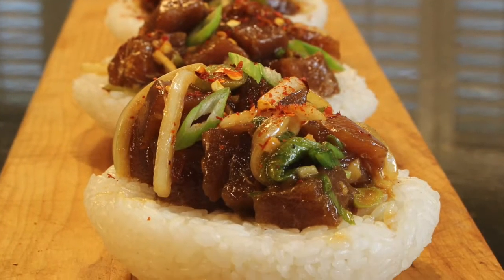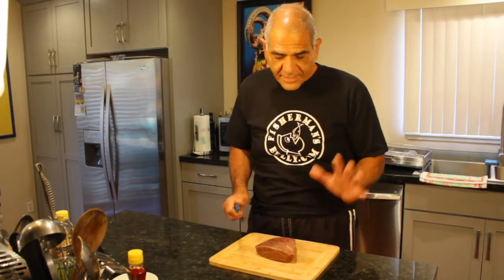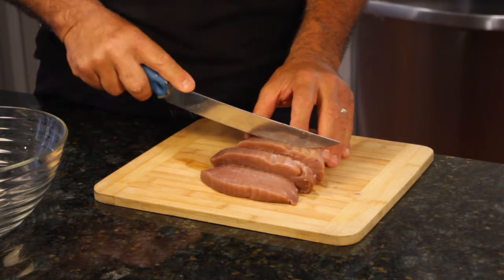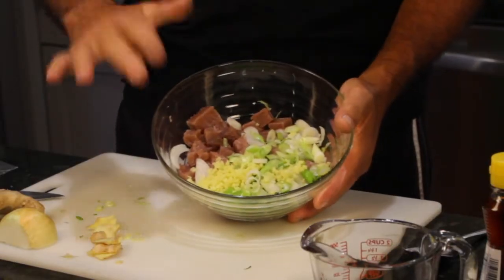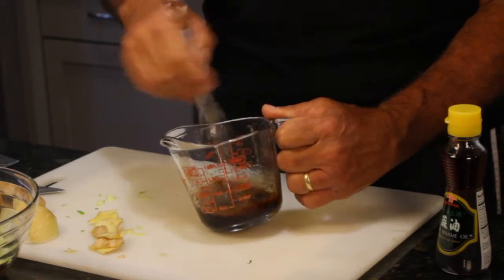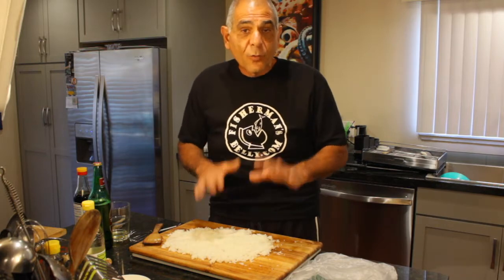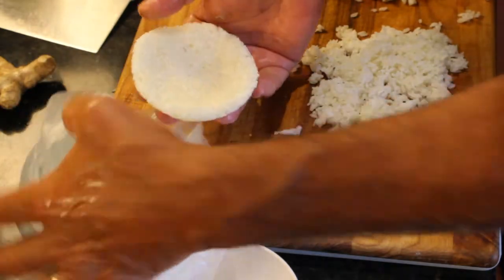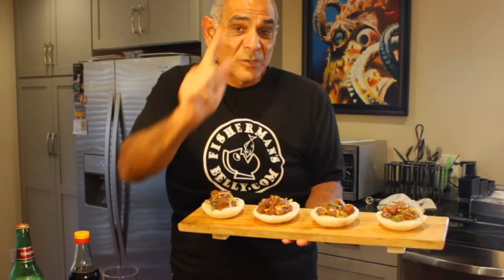Tuna Recipes? Try A Tuna Poke Bowl Inside Edible Sushi Rice Bowl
Looking for tuna recipe? How about a tuna poke bowl recipe? Here's a tuna poke that's easy and simple to make. Plus, learn how to make an edible sushi rice bowl that the tuna poke goes into! Share this recipe with family, friends and your fish buddies➤

➤ Wusthof Pro Cook’s Knife 12-inch $44.95
➤ Cuda 10" Fillet Knife $17.50
➤ Ex-Large Bamboo Cutting Board 18"x14" $24.95
➤ 24" Round Hard Wood Cutting Board $21.95
➤ Pyrex 1-cup & 2-cup Measuring Cups $15.00
➤ Pro Stainless Steel Mixing Bowl Set of 6 $21.95
➤ 10" Porcelain Rectangular Platters, Set of 4, $23.99
➤ Pinch Bowls w/lids (set of 3) $9.99
➤ Botan White Sushi Rice 5lbs $11.27
➤  3 Fine Mesh Stainless Steel Strainers $10.78
➤ Seasoned Rice Vinegar 12 Oz  $7.75
➤ Kadoya Pure Sesame Oil, 11-Ounce Bottle (Pack of 3) $17.40
➤ Kikkoman Soy Sauce 33.8-oz $4.44